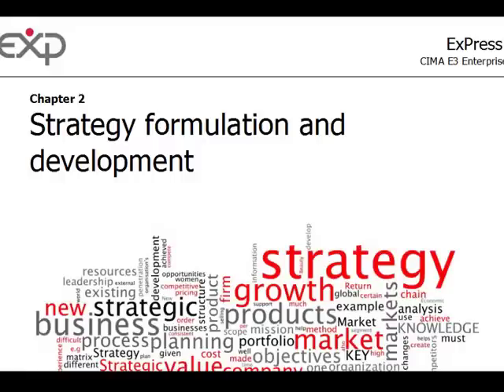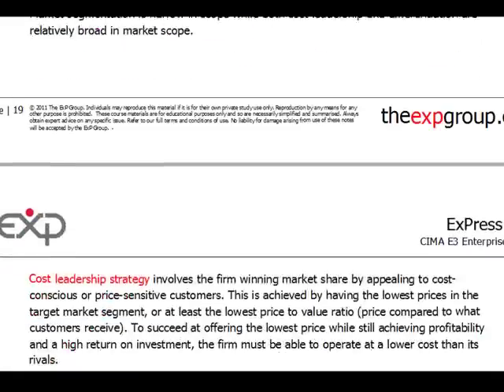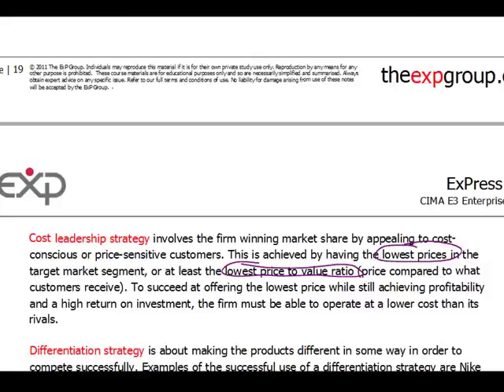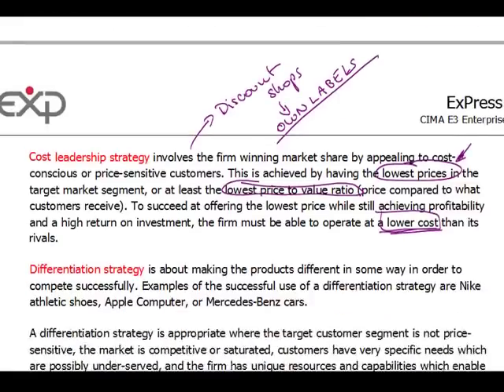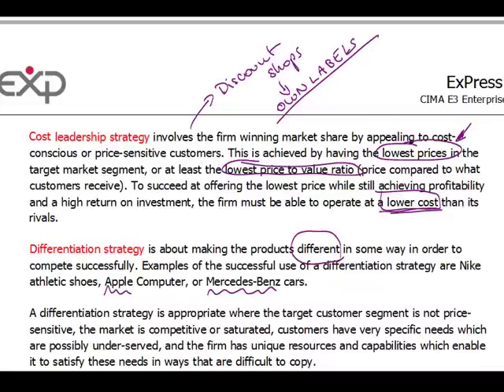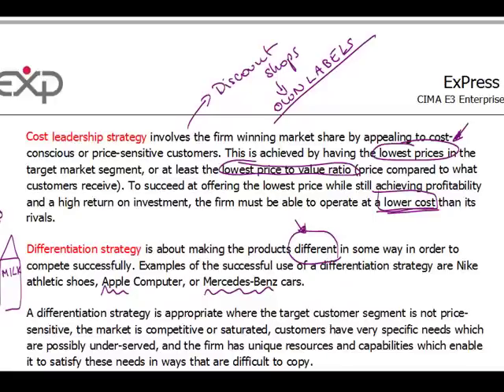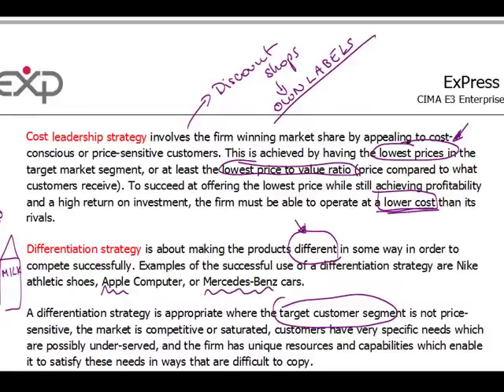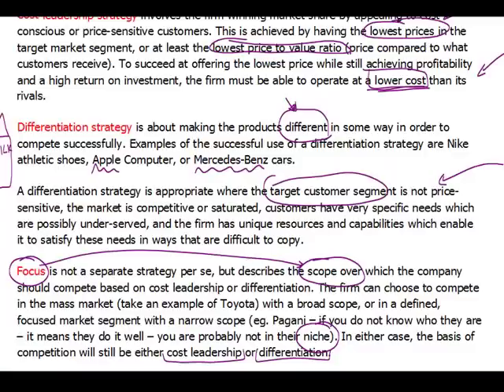CIMA E3 - 4 Porters generic strategies